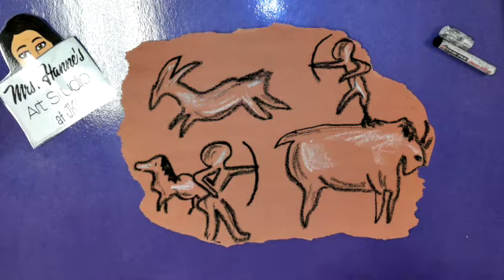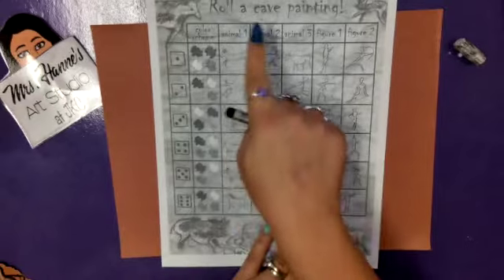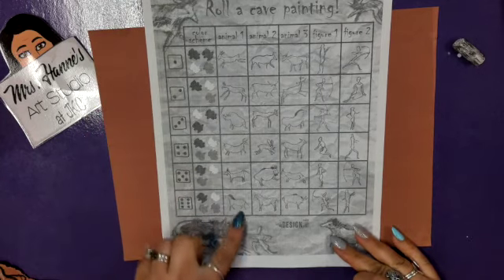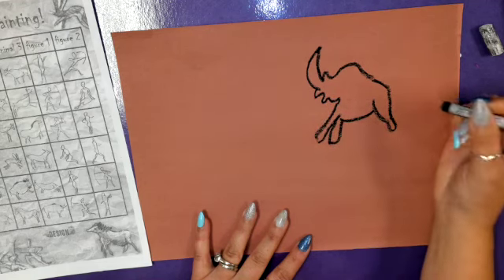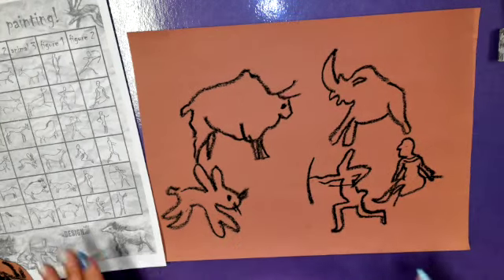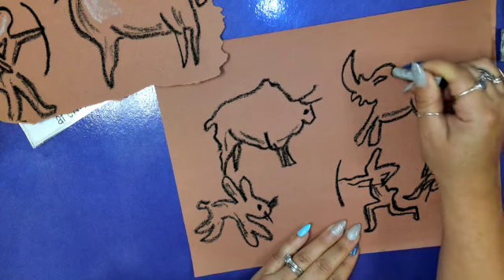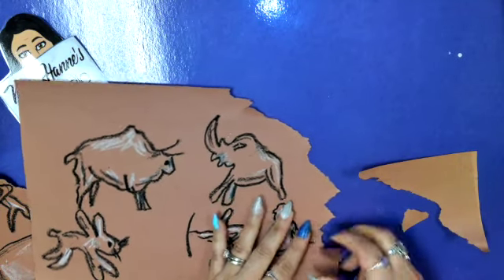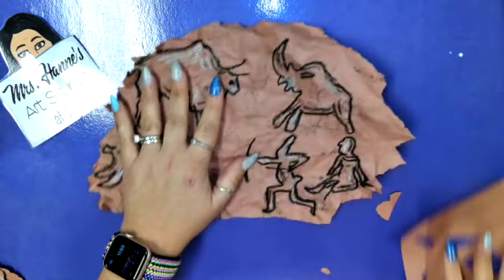Mrs. Hanne's Art Studio Art Club Cave Drawings